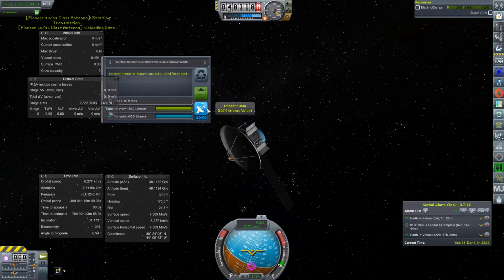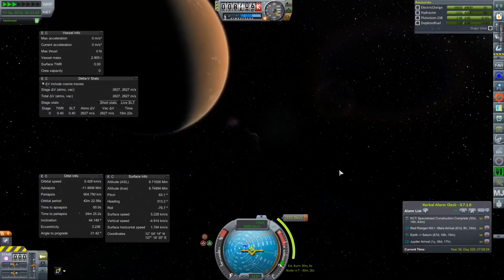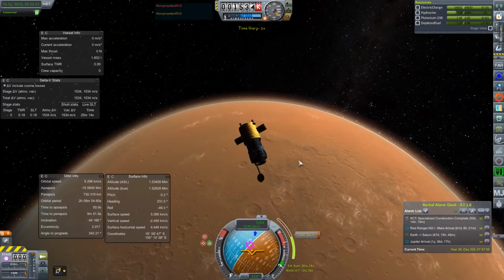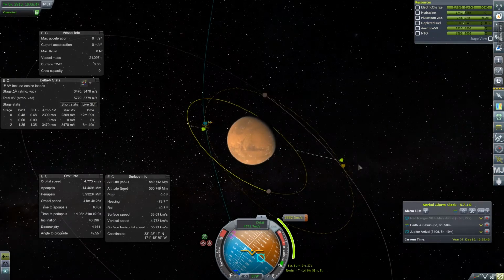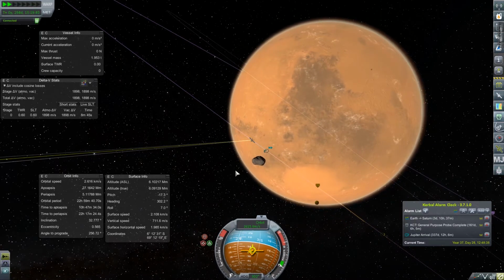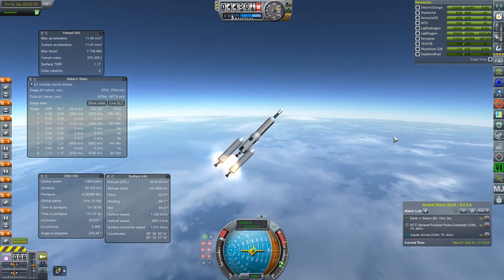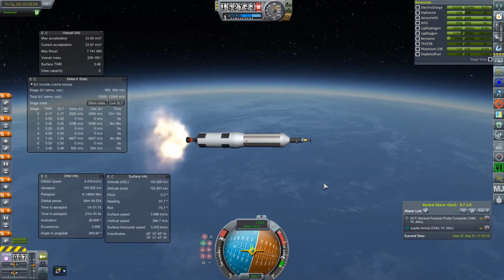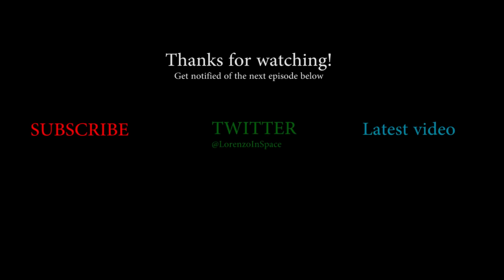KSP Next: Attack of the probes (26)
In this episode we have a craft remain in the Martian system for the first time ever!